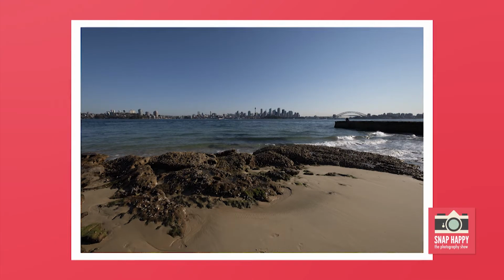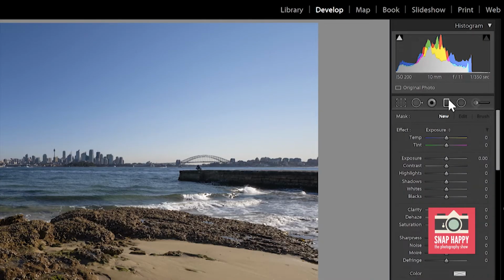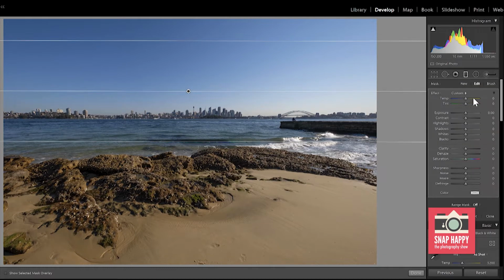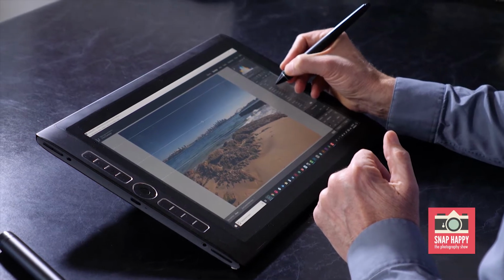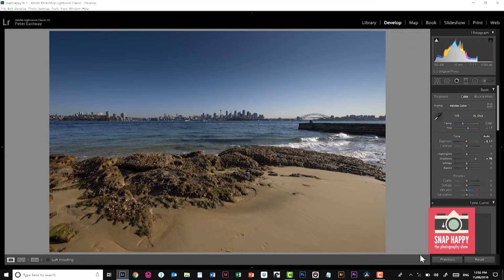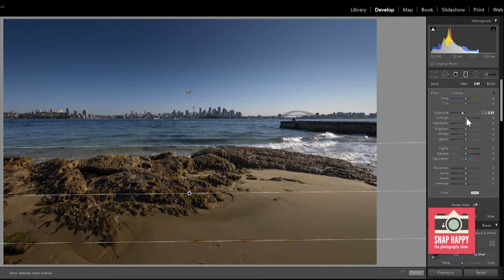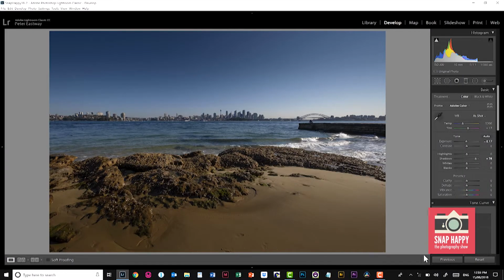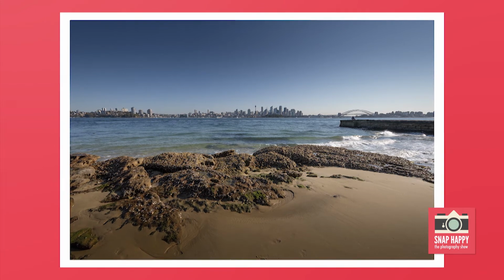Editing Bright Skies in Adobe Lightroom // Peter Eastway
Editing Bright Skies in Adobe Lightroom // Peter Eastway // Snap Happy TV